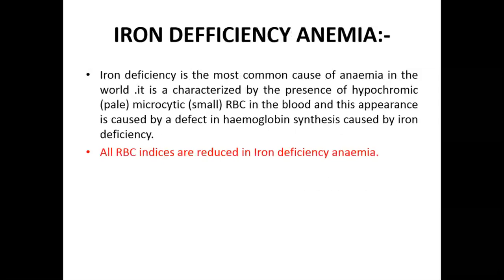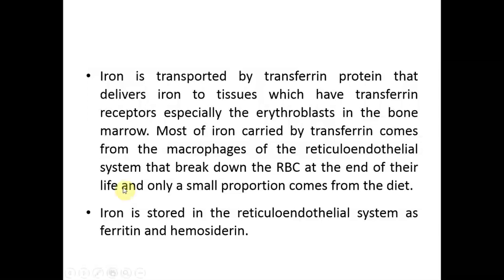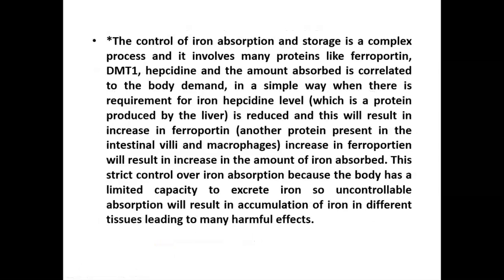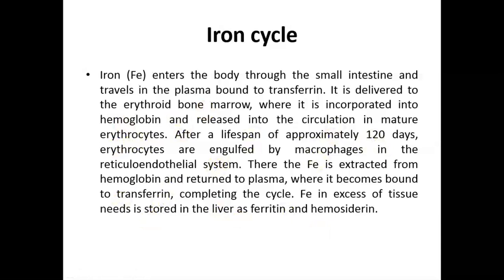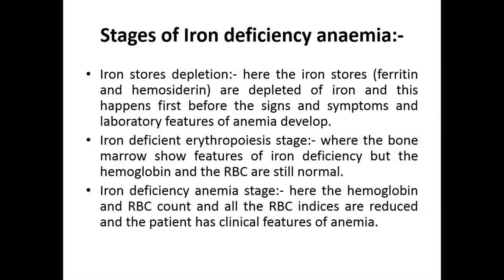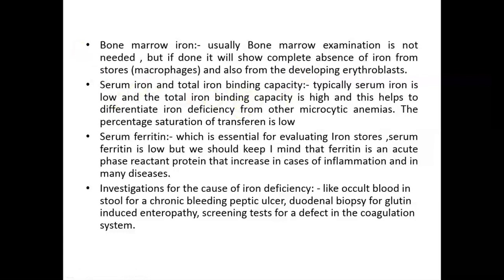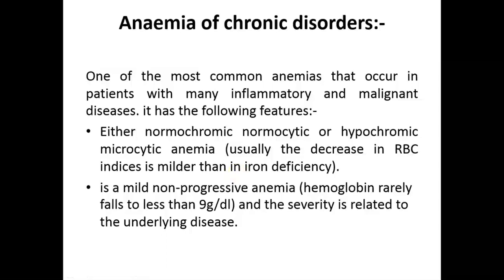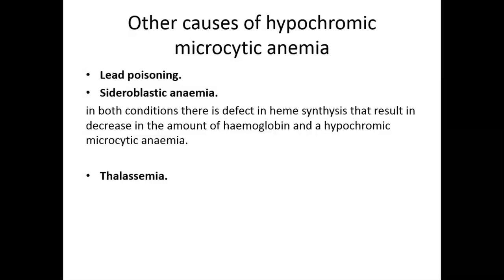unit 4 pathology: lec2